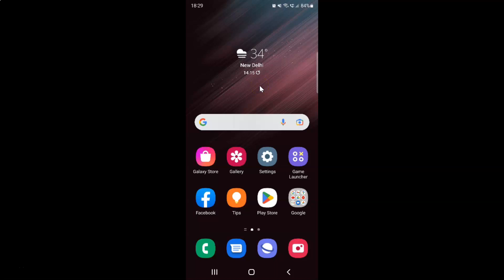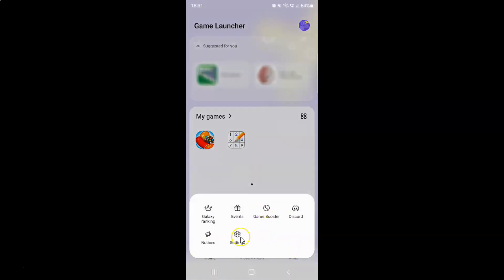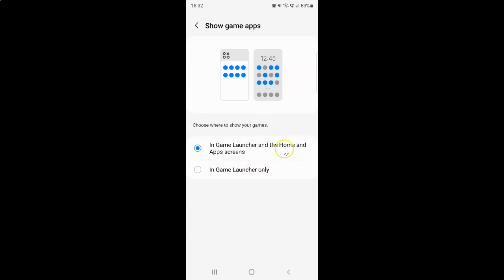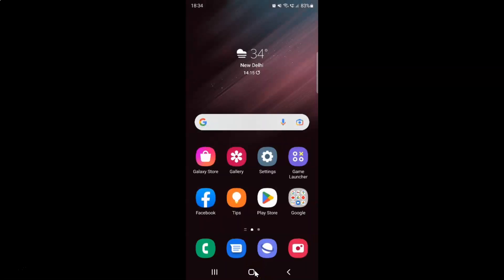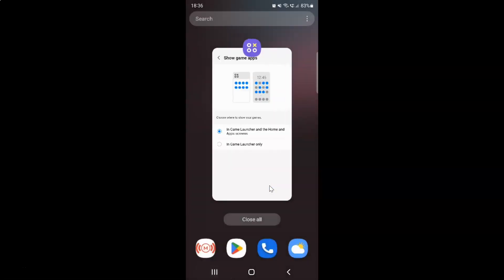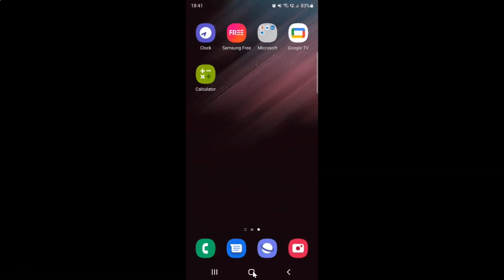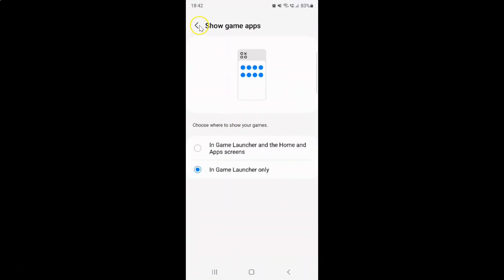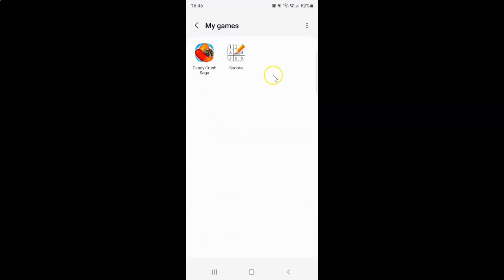How to Show Game Apps in Game Launcher Only On Samsung Galaxy S22 Ultra?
Hi guys, In this Video, I will show you "How to Show Game Apps in Game Launcher Only On Samsung Galaxy S22 Ultra."